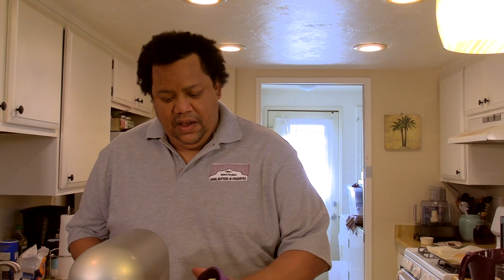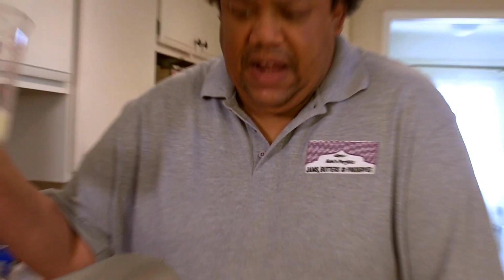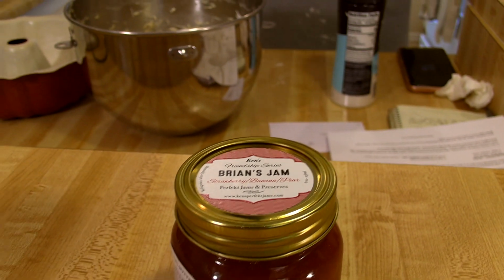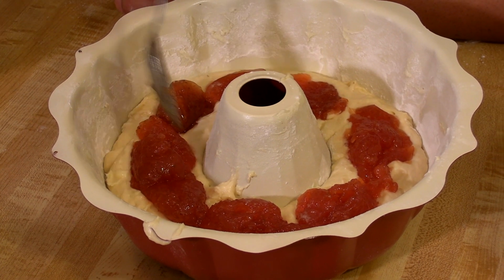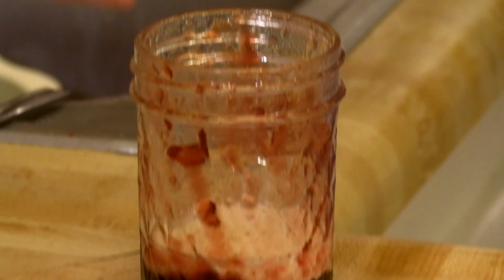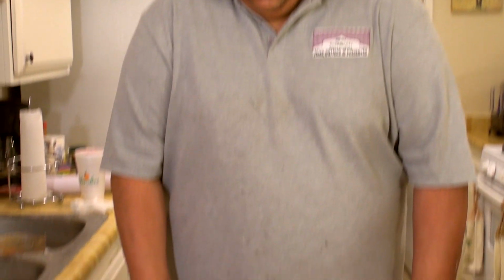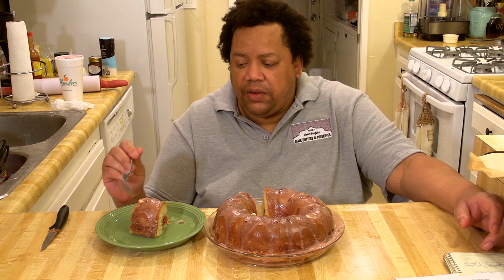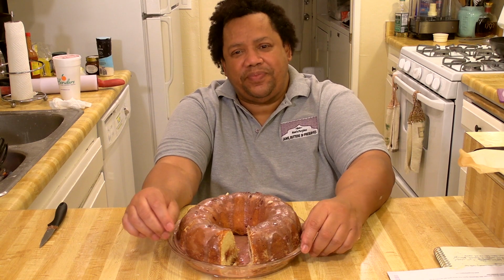Jelly-Jam Donut Cake with Jelly-Jam Glaze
Download this recipe, and follow along as we make this delectable cake!  Imagine a cake-sized jelly donut, with a ring of my incredible jam baked into the middle of the cake, and a tasty glaze made with jam drizzled all over the outside of the cake -- and it's so easy to make!  Come on... give it a try!

Cooking and baking with jam; another offering from Ken's Perfekt Jams!!

Logo Wear (apron, shirts, baseball caps):
LAURA STITCHES

Location Information: The Palms At Mandalay Shores; -- VRBO# 430706
Attn:  JP

LOVE THESE GUYS!!